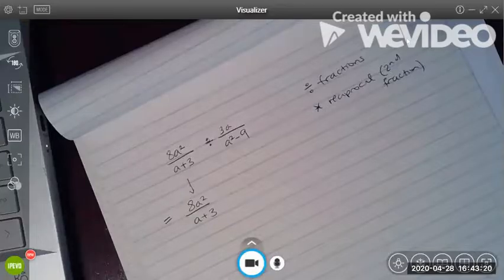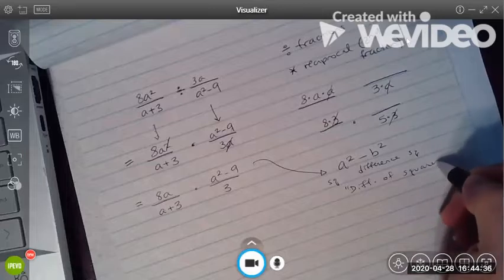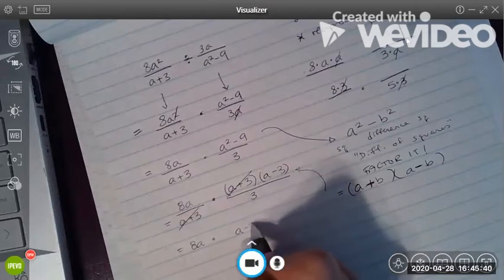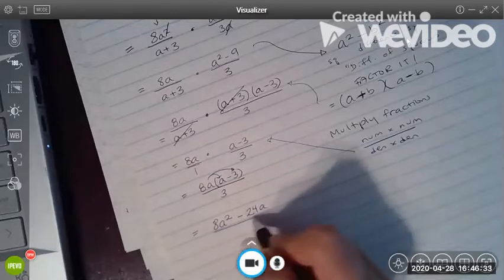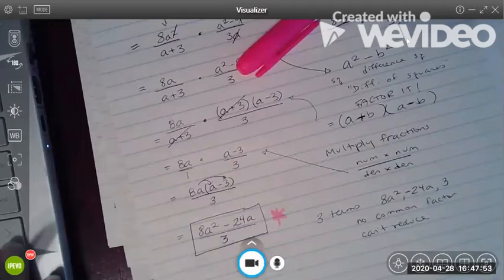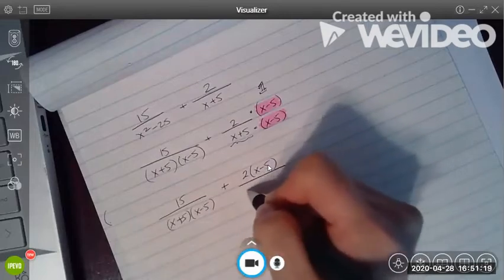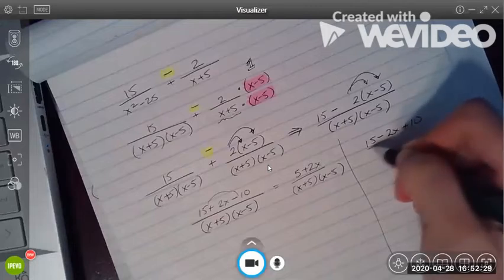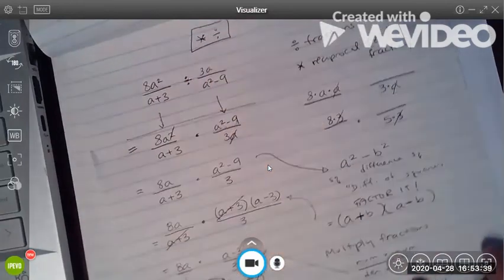Alg2 Rational Fns Assn 4 28 2020